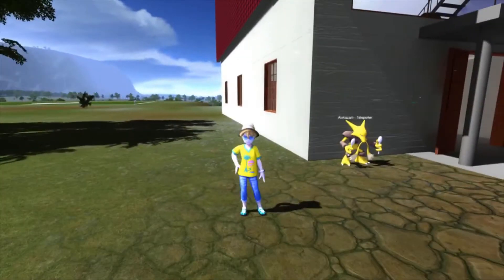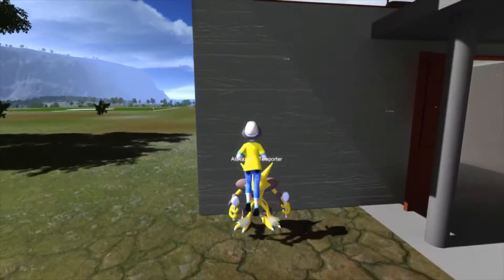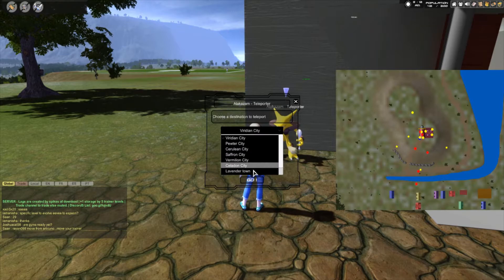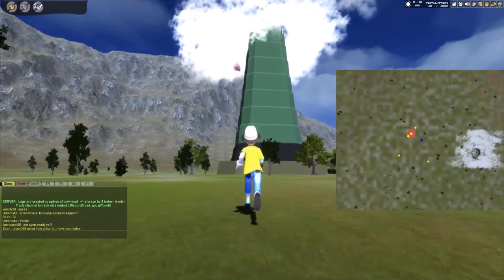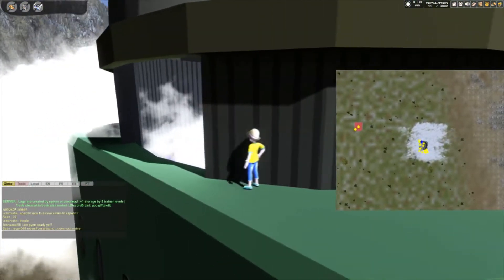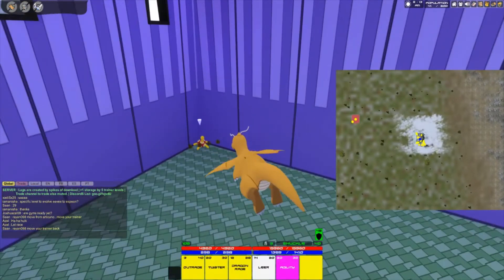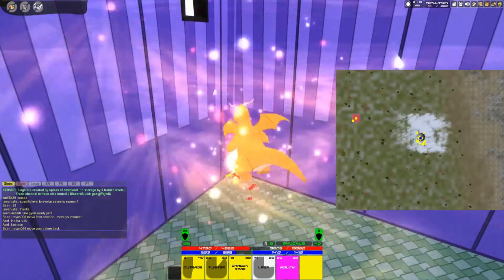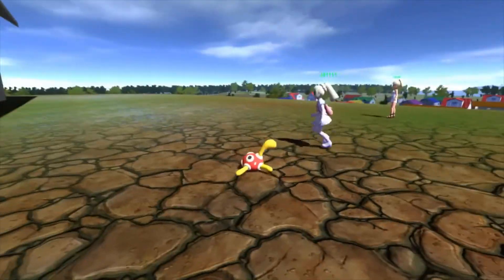♦ How to find Shuckle ♦ ▬ Pokemon MMO 3D ▬ Version 2018.0.0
AND HAPPY OCTOBER !!!

 ★ Friend Codes ★

♦ New 3DS XL   ►          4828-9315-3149 (full)
♦ Xbox One Gamertag  ►          KeviddicusX